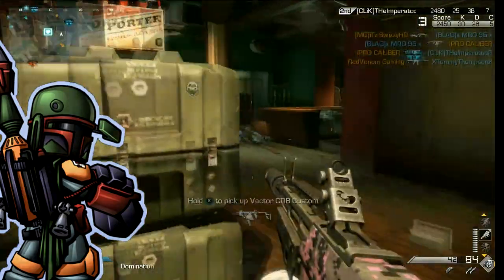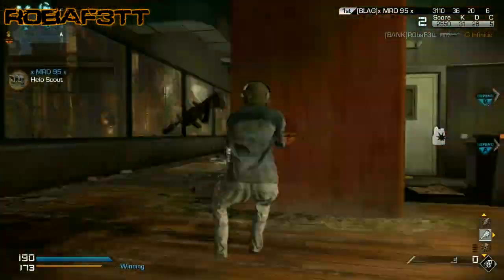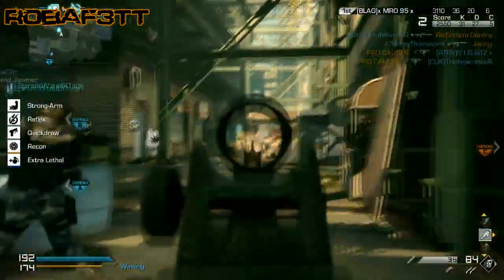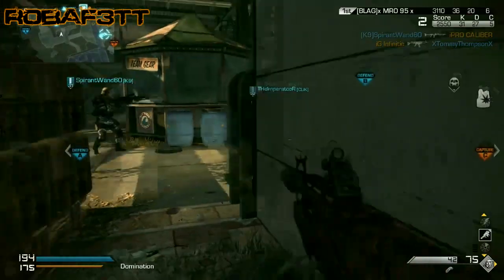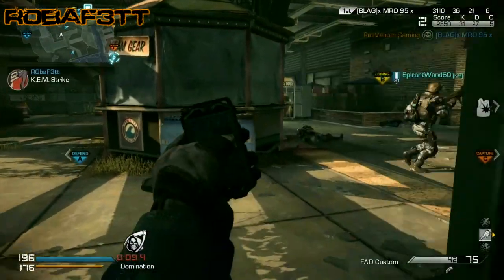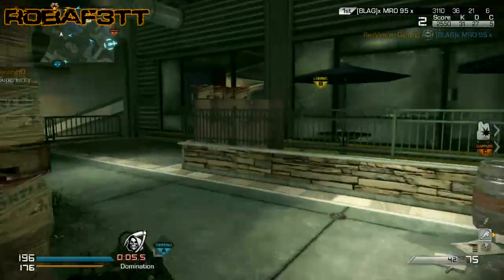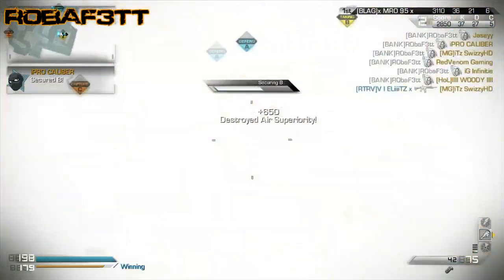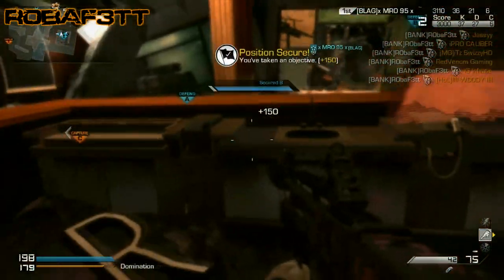COD GHOSTS : IS A KEM STRIKE KILLCAM POSSIBLE ?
Is it possible? I think not and why was there no killcam of any kind? :/

Do extra tags really work?

Black Ops 2 Exclusive Details "Black Ops 2 Gameplay Commentary" New Guns New Maps High Scoring Gameplays 100+ Pubstomper Montage Funny Merked PWN
cod ghosts
call of duty ghosts gameplay
cod ghosts multiplayer
call of duty ghosts beta
cod ghosts beta gameplay
call of duty ghosts mutliplayer footage
cod ghosts footage
call of duty cod ghosts ghost beta playtest play test play the game early black ops 2 gameplay commentary
ghosts